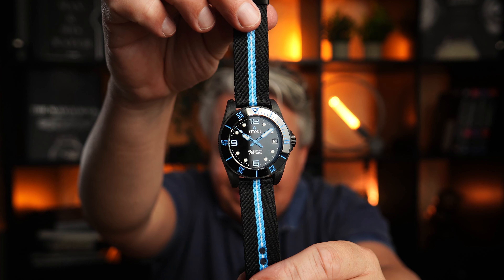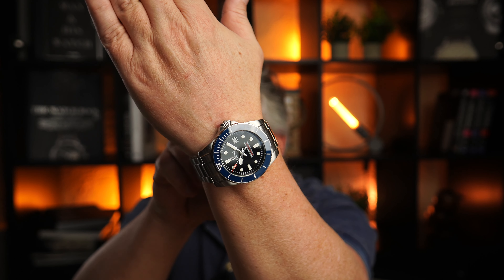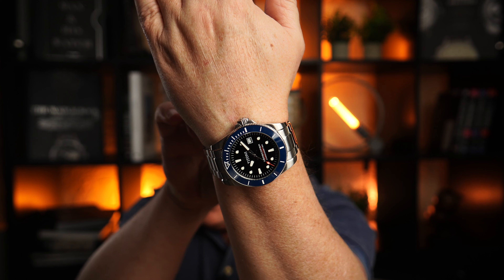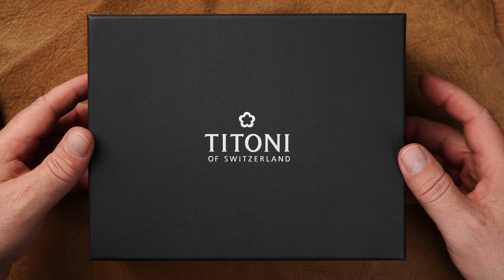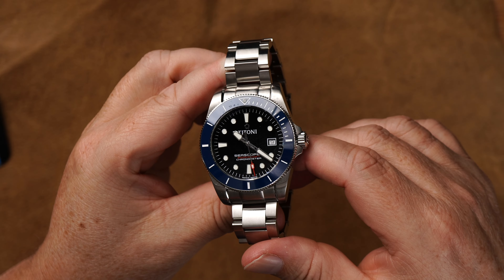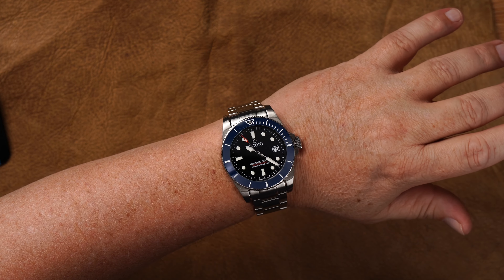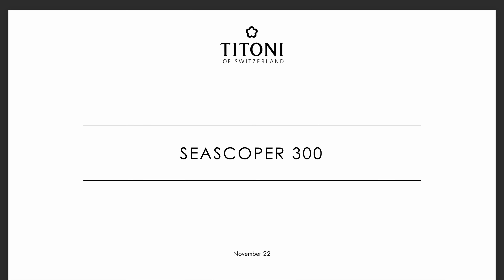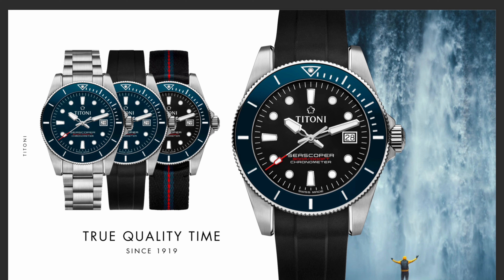Schweizer Taucheruhr mit COSC Zertifizierung ab 1.500,- €? TITONI Seascoper 300 83300 S-BE-706 Test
🇺🇸🇬🇧 English Video Die TITONI Seascoper 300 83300 S-BE-706 (Shop ist die neueste Modellreihe der Schweizer Traditionsmarke. Ihre Einführung scheint nicht ungerechtfertigt. Nach Vorstellungen von TITONI soll die Serie die Stärken der Profi-Baureihe Seascoper 600 übernehmen, preislich jedoch deutlich erschwinglicher und somit attraktiver für neue Kunden werden.

Meine hier getestete Referenz 83300 S-BE-706 kostet EUR 1.615,-. Wie aber schlägt sich die Seascoper 300 in der Realität? Sehr gut, auch wenn sie dem teureren Flaggschiff in einigen Aspekten unterlegen ist. Sollte man deswegen die Finger von TITONIS neuem Taucher lassen? Keineswegs – solange man auf die Details hier und da verzichten kann. Die breite Masse kommt schlussendlich doch ohne das leistungsstarke T10 und ein Heliumventil aus.

Vor allem, wenn man bedenkt, dass auch die Seascoper 300 ein zertifiziertes Chronometer besitzt. In puncto Tragekomfort ist die Seascoper 300 der 600er dank der neu geformten Hörner sogar überlegen. Unterm Strich: mein klarer Preis-Leistungssieger.

0:00 Trailer
0:53 Jetzt Mitglied werden
1:29 Einleitung
3:48 UNBOXING
5:42 Erster Eindruck Seascoper 300
6:36 Am Handgelenk
8:01 Das Gehäuse
8:43 Das Glass
9:11 Das Zifferblatt
9:44 Die Lünette
10:21 Das Armband *** ACHTUNG FEHLER ***
11:30 Farben, Varianten, Preise
15:15 Fazit

Alle Uhren Tests im Blog - Über 150 Stück!